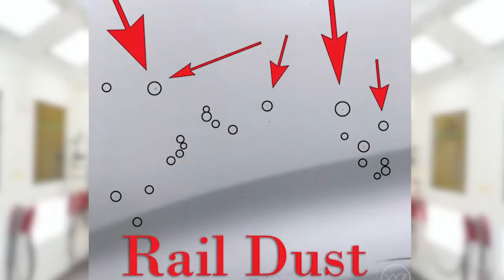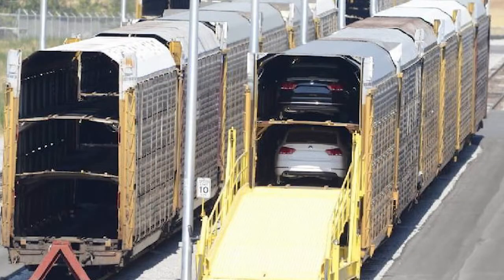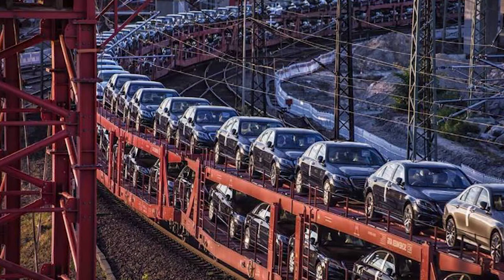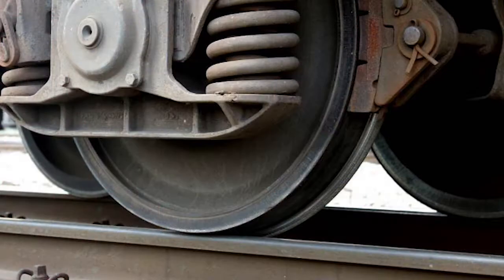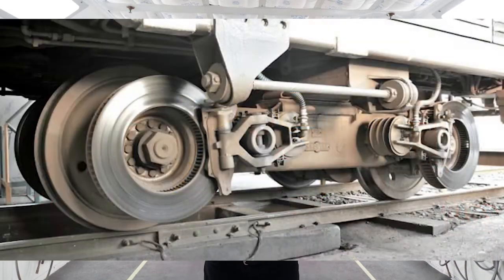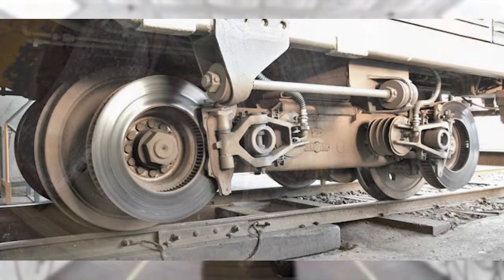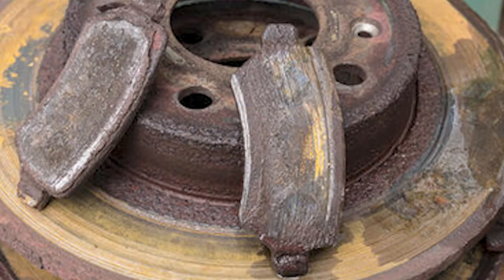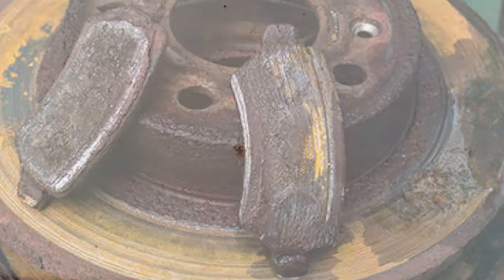Tech Tip Ep. 24: Rail Dust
Learn more about rail dust in this Tech Tip